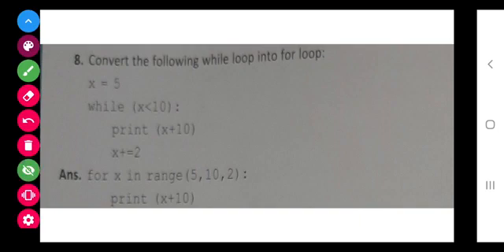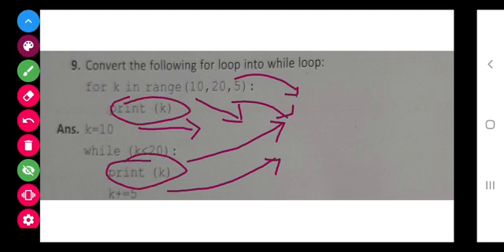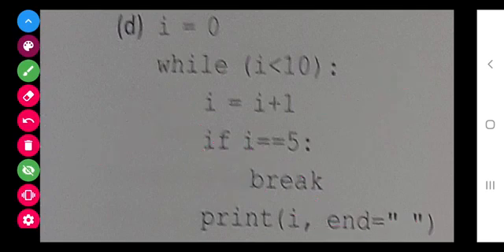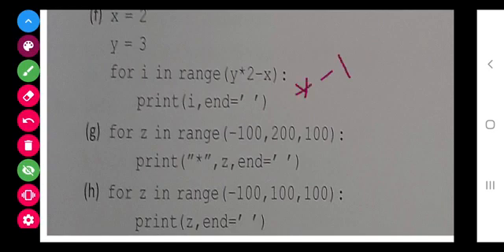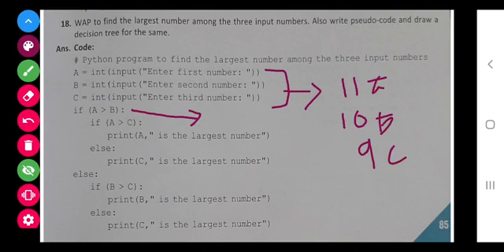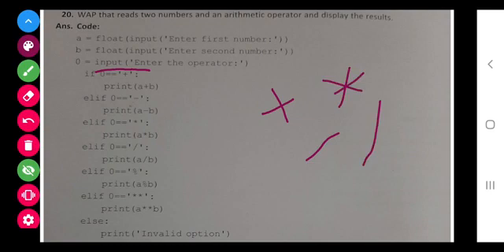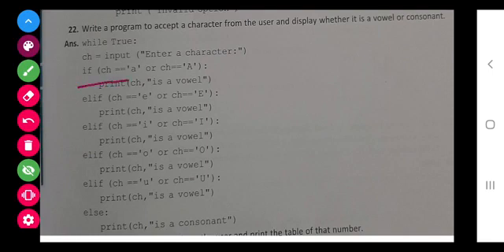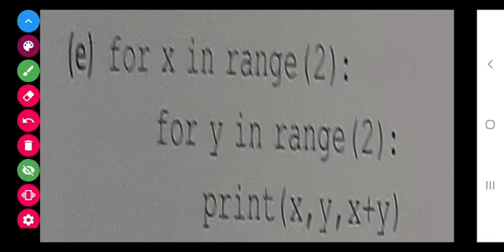Conditional Constructs 11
Outputs